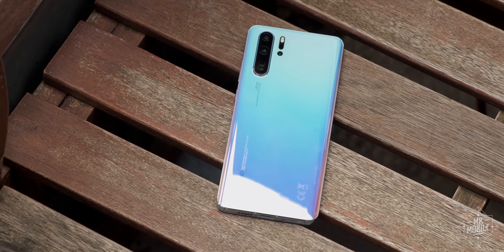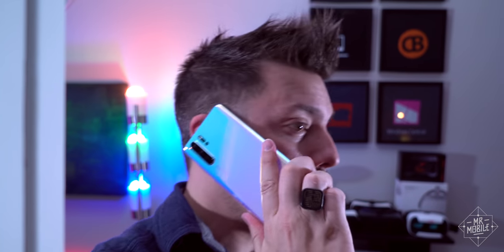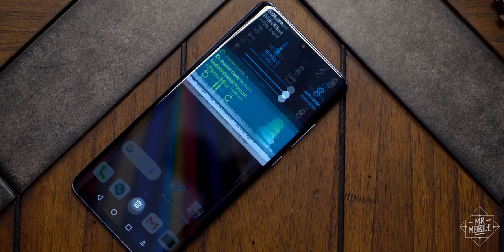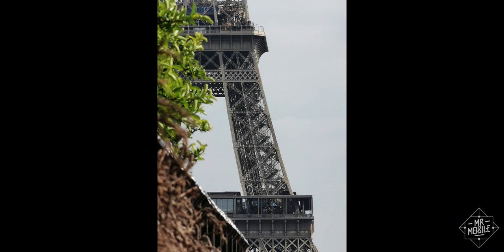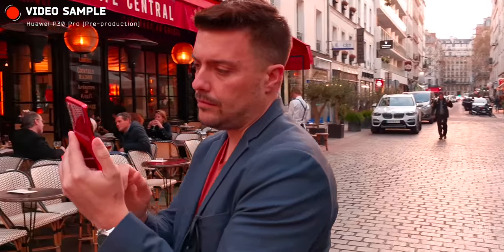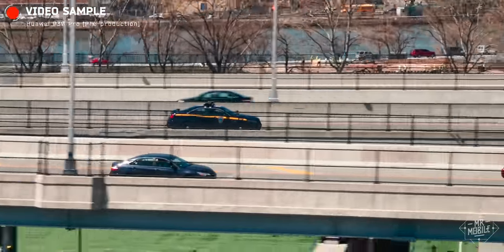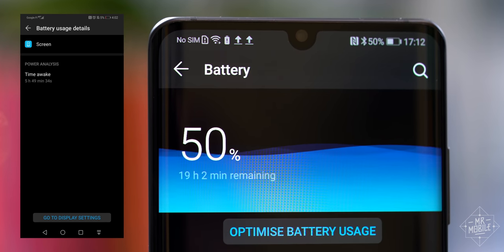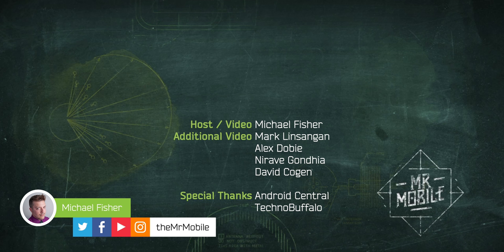Huawei P30 Pro Review: Telephoto Telephone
[HUAWEI P30 PRO REVIEW]

The Huawei P30 Pro just stole the crown of world's most versatile camera. See how the rest of the smartphone stacks up in the MrMobile Huawei P30 Pro review!

[ABOUT MRMOBILE'S HUAWEI P30 PRO REVIEW]

MrMobile's Huawei P30 Pro Review was produced following eleven days with a Huawei P30 Pro review device on loan from Huawei. It was tested on Google Fi in Paris, France; Boston, MA, USA; and New York City, NY. The device received one software update during the review period.

[MUSIC]

[SOCIALIZE]

See additional disclosures above.